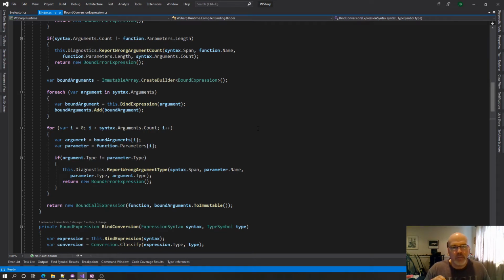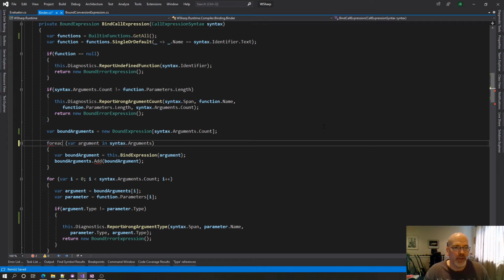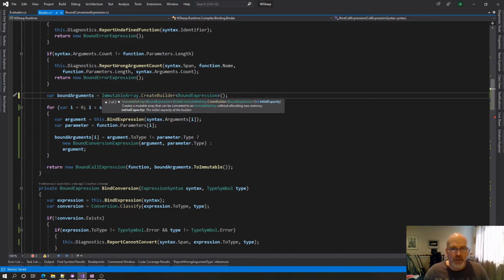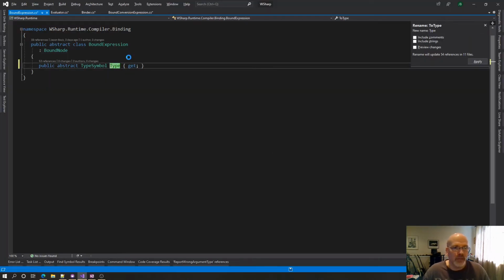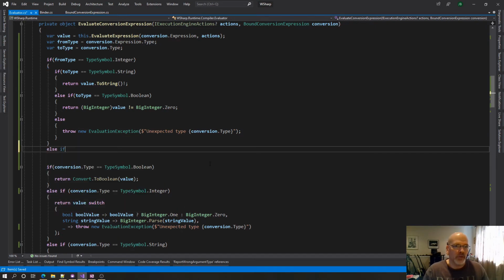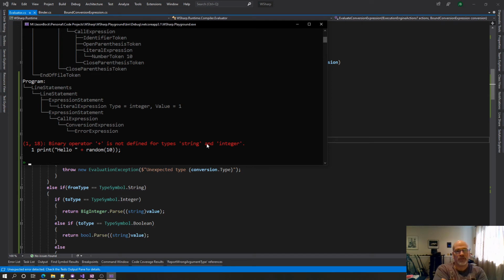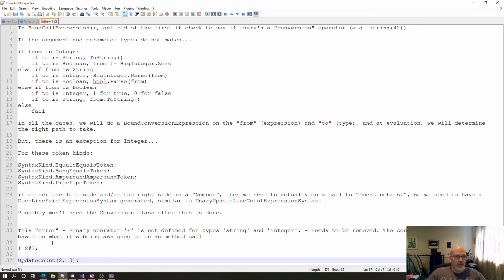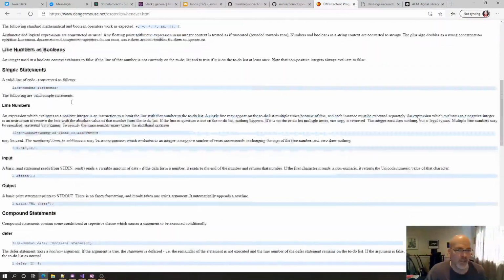FreeCodeSession - Episode 158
In this episode, I continue my debate on conversions in Whenever, I incorrectly rename a property which causes a lot of confusion, I get frustrated with a nullable return value from ToString(), and I keep debating automatic type conversion.